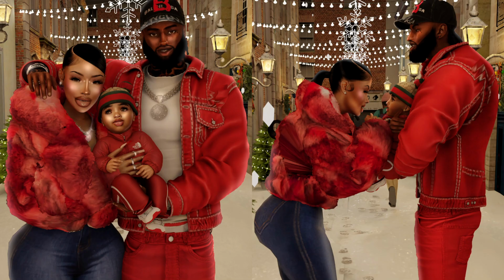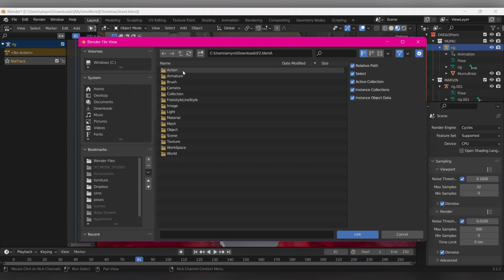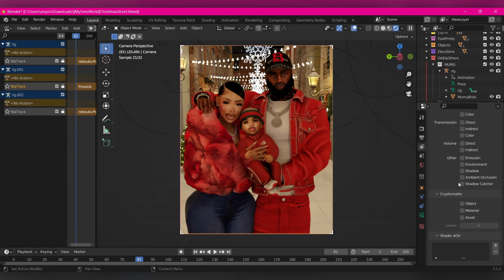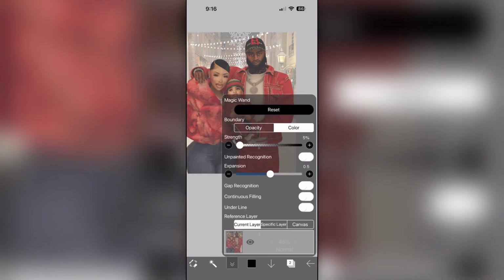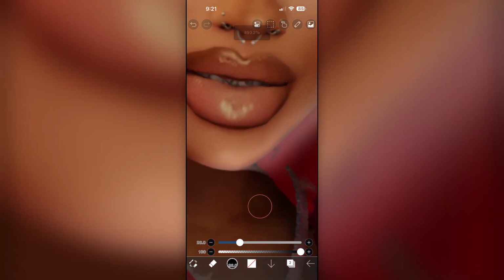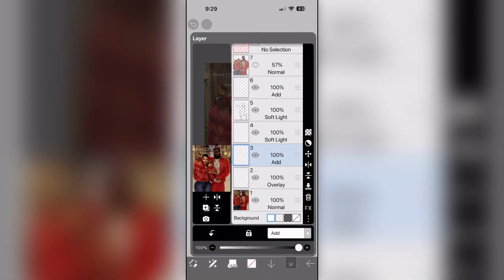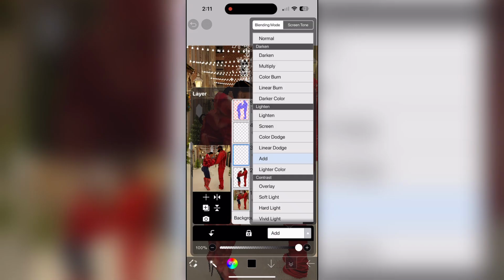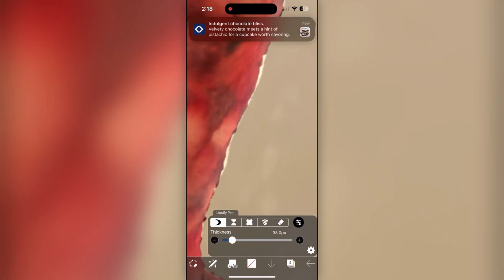Sims 4 Christmas Blender Render Tutorial and Render Photo Editing in IbisPaint 🎄🎁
Happy Holidays! Merry Christmas! Thank You So Much if You Made It This Far !!! I Appreciate All The Love & Support! This is Something for My Simmers Babes Who Wanna Get Into Rendering ! Any Questions or Concerns HMU in the comments or Instagram!!

HOW TO FIX THE SHADERS IN BLENDER

1. Select mesh connected to the rig
2. Open "Shader Editor" in another tab within the app
3. there are two different textures to the left of the box that says "Principled BDSF"
4. connect the node that says "color" from the bottom texture box on the left to the node that says "Specular" on the "Principled BDSF" box
5. Select "Add" at the top of that tab, go down to shaders, and add "Mix Shader" & place it between the middle box that says "Principled BDSF" and the box on the right that says "Material Output" it's gonna automatically connect
6. Select "Add" at the top of that tab again, go down to shaders again, and add "Transparent BDSF" and put it on top of the box that says "Principled BDSF"
7. Connect the node that says "BDSF" on the box that says "Transparent BDSF" and connect it to the node on the "Mix Shader" box that says "Shader", there are two nodes that Say "Shader" , connect it to the FIRST/TOP node that says "Shader' NOT The Second One
8. Connect the node that says "Alpha" on the top box on the left that says "Base Color" to the node that says "Fac" on the box that says "Mix Shader"
9. Go to the right side of your screen, where your rigs should be at the top scroll to the icon that says "Material Properties" click it, scroll down to "Blend Mode" & set it to Alpha Hashed
BOOM Perfect Sim! Looks Just Like The Game!
TO POSE THEM PUT THE CURSOR OVER THEIR FACE WITH THE RIG SELECTED PRESS "i' AND CLICK "LOCATION, ROTATION & SCALE"